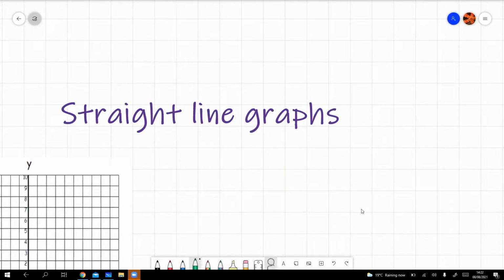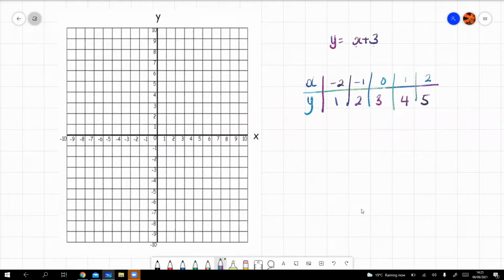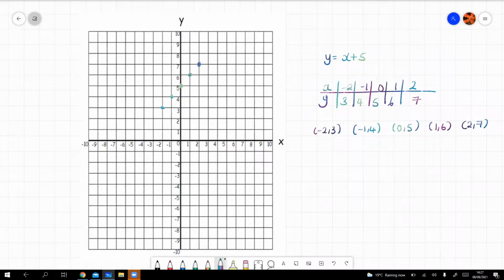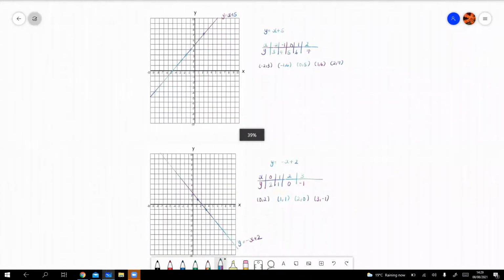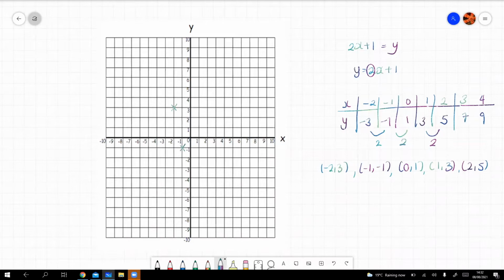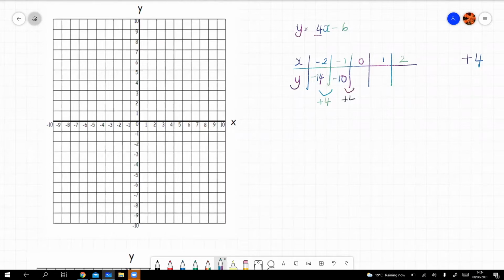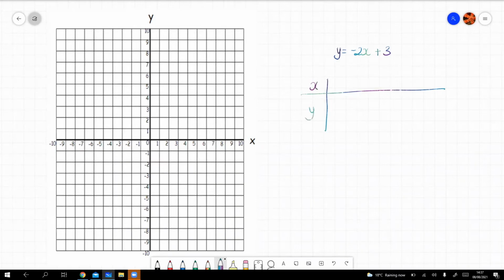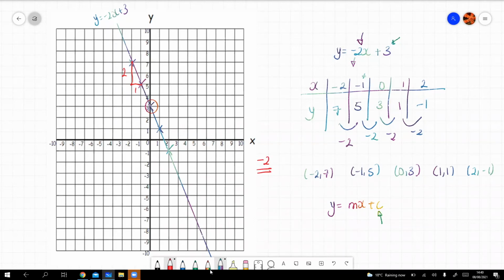Plotting Straight Line Graphs | Maths | Satchel Classes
About this class:
Like what you see? Access all of our free classes here:

Do you know what equation straight line graphs normally use? If you said y=mx+c, then you are correct! In this class, students will gain a better understanding of how to find the unknown values on a table to plot the graph and how to plot coordinates. In addition, students will be guided through how to draw straight line graphs where you need to rearrange the equation. This class is great for Years 7 - 11 and would make an excellent revision tool!